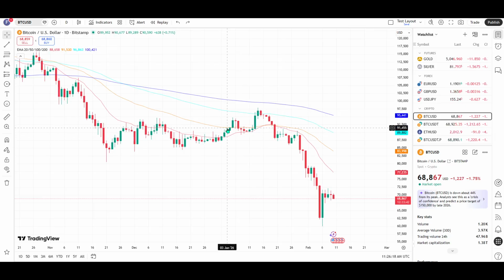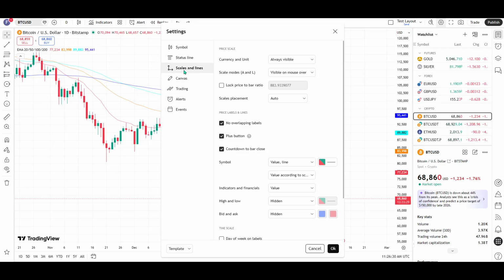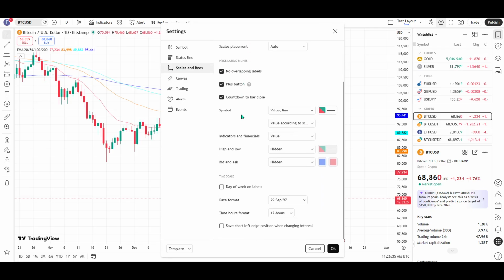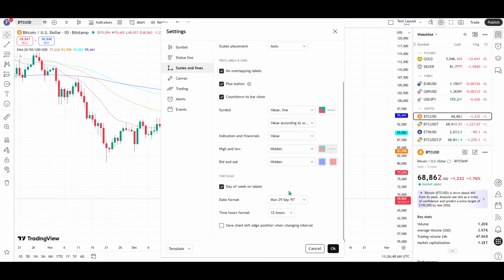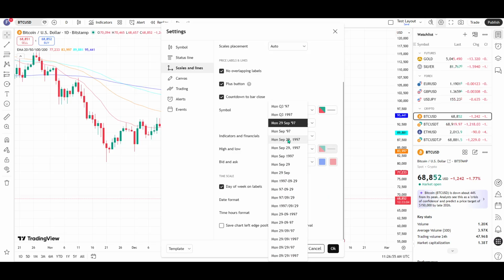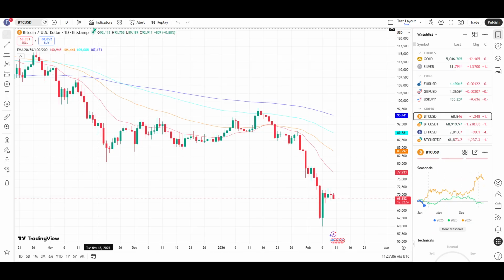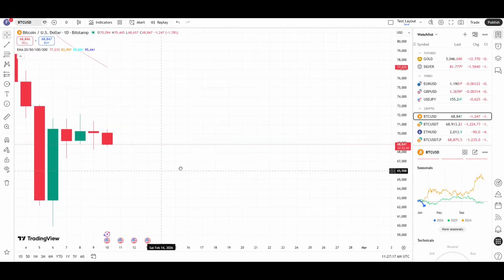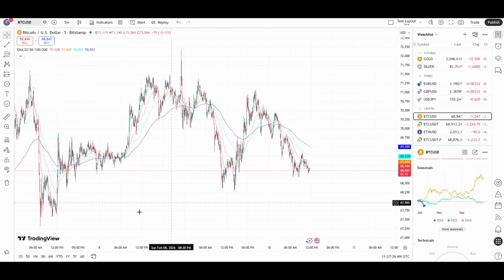How to Add Day of Week to Dates in TradingView Charts (2025 Step-by-Step Beginner Tutorial)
Learn how to add the day of the week to dates in TradingView charts the right way! In this 2025 step-by-step beginner tutorial, I’ll show you how to customize time and date settings, display weekdays on charts, and improve chart readability. Perfect for beginners customizing TradingView chart display options.